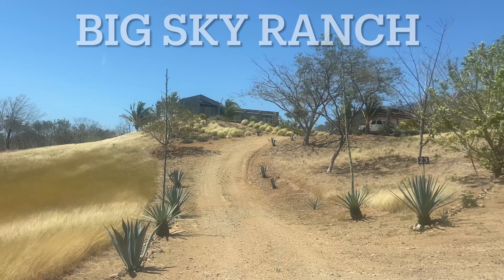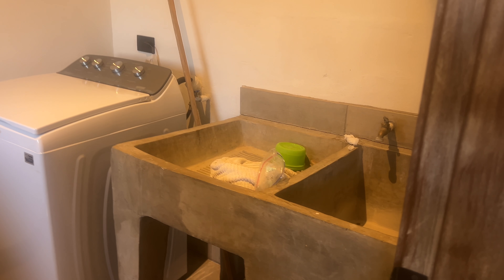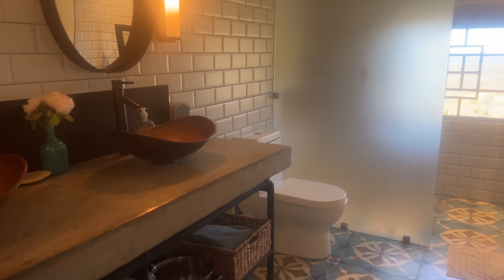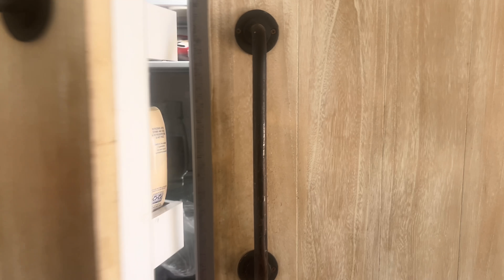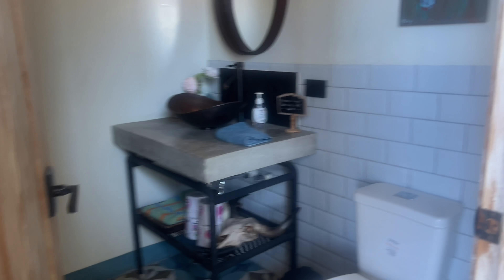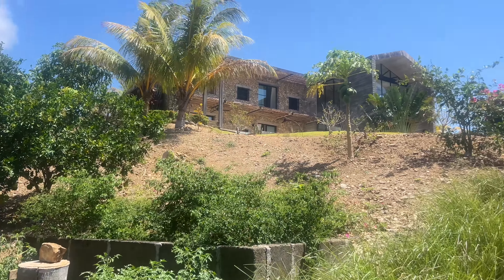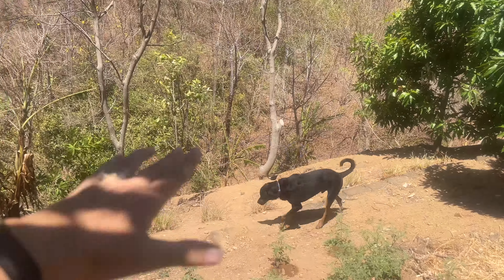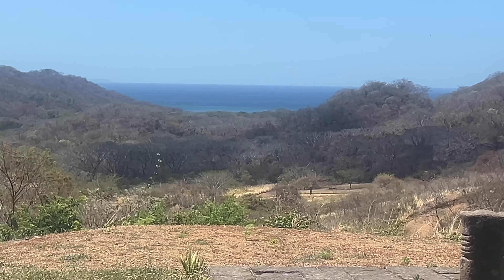Lot 23 Big Sky Ranch, Escamequita, San Juan del Sur, Nicaragua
This two bedroom two and a half bath home is now available for $485,000!

This is the first home built in Big Sky Ranch, an off-grid horse themed development with Pacific Ocean views in southwestern Nicaragua.